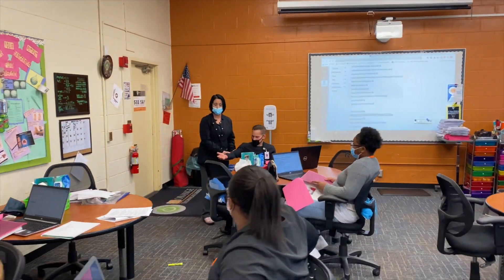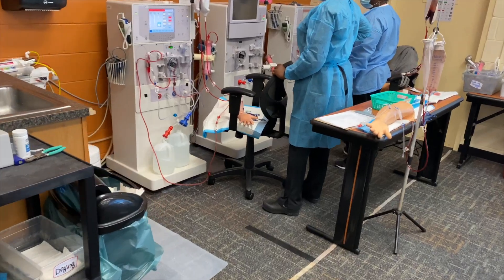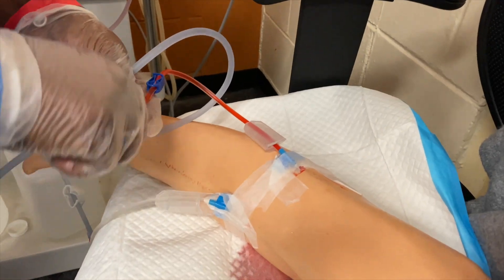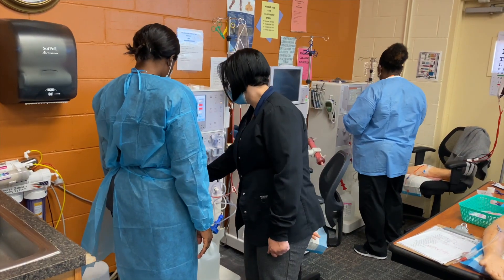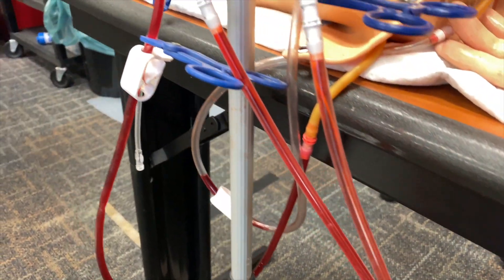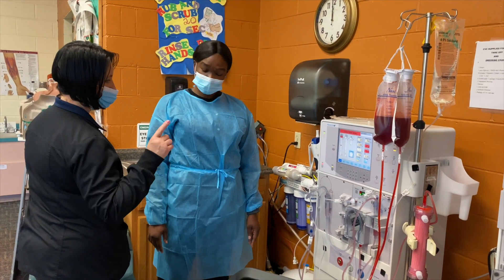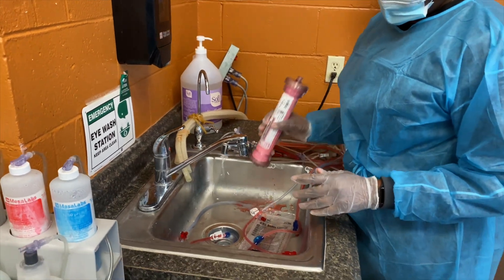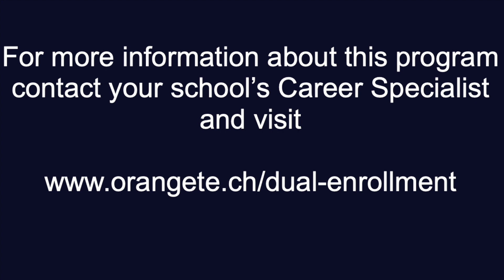Hemodialysis Technician | OTC Dual Enrollment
Curious about dual enrollment at OTC? Here is a quick look inside one of our technical college classrooms, and gives Orange County Public Schools students a preview of what to expect when signing up for a program like Hemodialysis Technician.